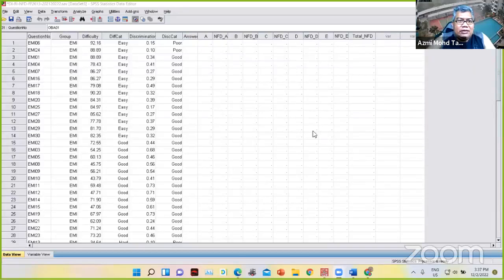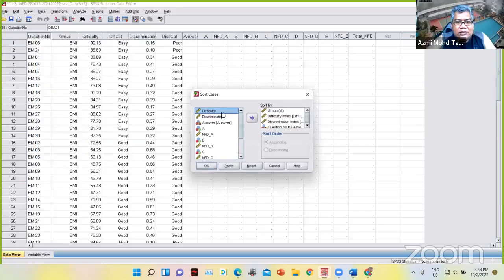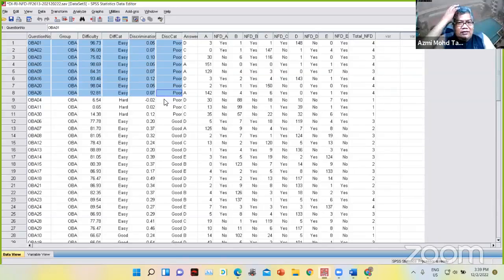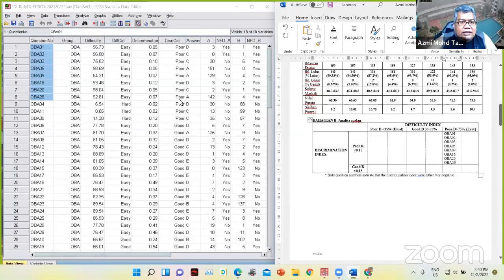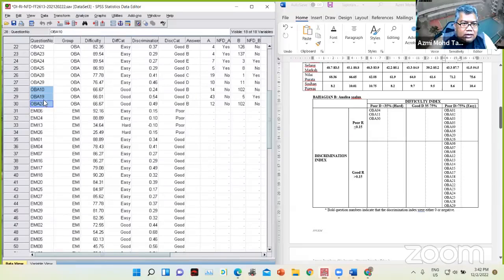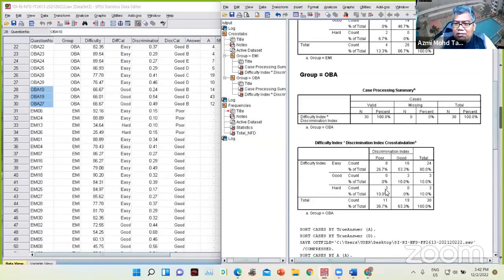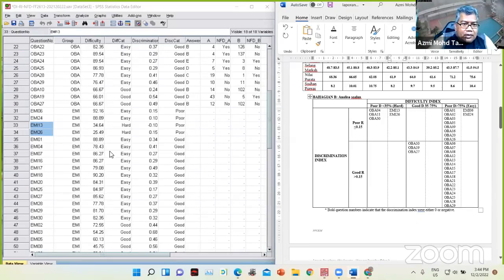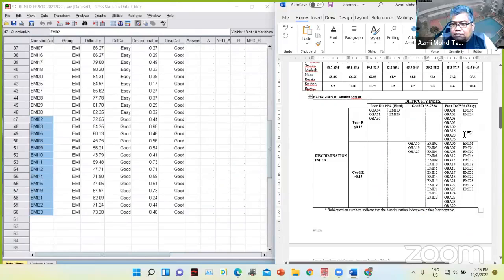How to Sort Cases in SPSS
Sometimes what is easy and second nature for me, is difficult for others to compute. For those who asked how to get the item numbers for the difficulty index dan discrimination index table in the UKM Medic exam report, I show you how step by step. Use sort cases command in SPSS.